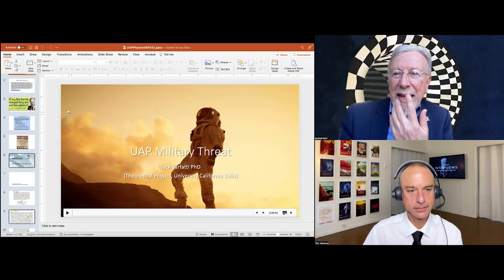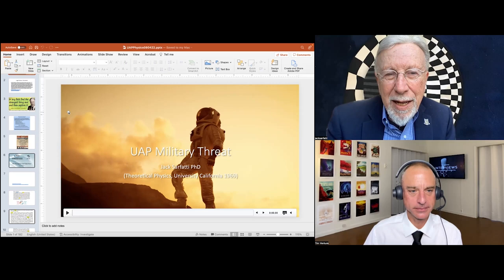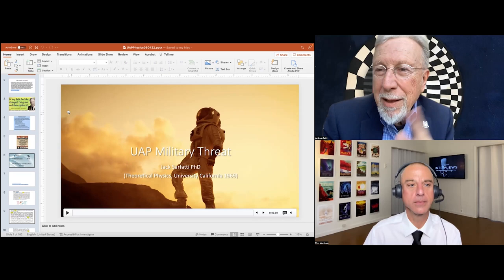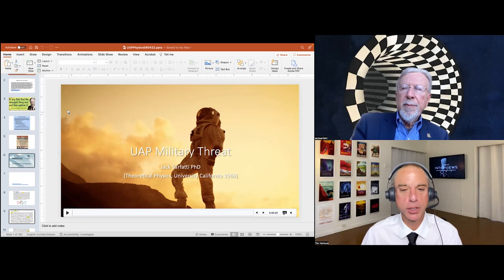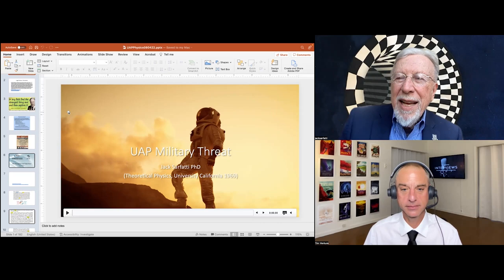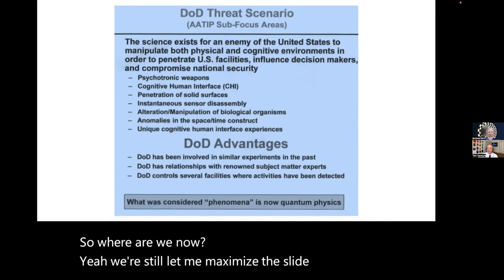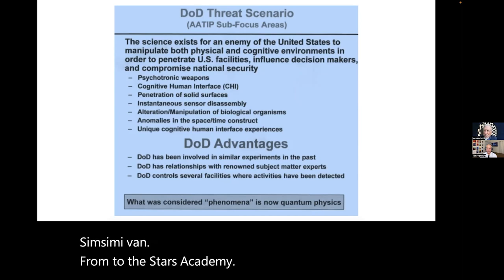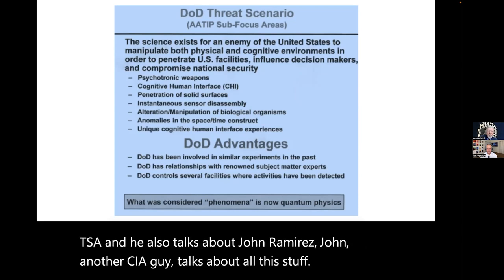Jack Sarfatti - UAPs, Warp-Drives, Time-Travel & Consciousness (Part 1)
Dr. Jack Sarfatti conceptualizes UAP propulsion, offers insights into warp-drive design, and describes his approach to consciousness, time-travel, and other cutting-edge topics in science & physics.

Instead of traditional "relativistic rocket" equations, the Sarfatti "weightless warp-drive" concept utilizes gravitational metamaterials to create a low-power warp-drive based on the conventional & well-accepted principles of relativity theory. Jack's model for warp-drive propulsion also explains the reported flight performance of UAPs.

Jack Sarfatti has a Ph.D. in physics from the University of California, taught physics at San Diego State University, worked with David Bohm at the University of London's Birkbeck College and with Abdus Salam at the International Centre for Theoretical Physics in Trieste, Italy.

Jack was the basis of the memorable time-travelling Dr. Emmett Brown in the Back to the Future trilogy, and the author of Super Cosmos (2005), Destiny Matrix (2002), Space: Time And Beyond II (2002), and the coauthor with Fred Alan Wolf and Bob Toben of Space-Time and Beyond: Toward an Explanation of the Unexplainable (1975).